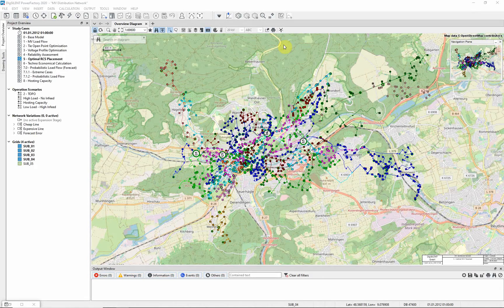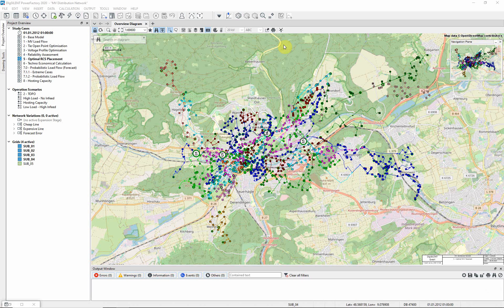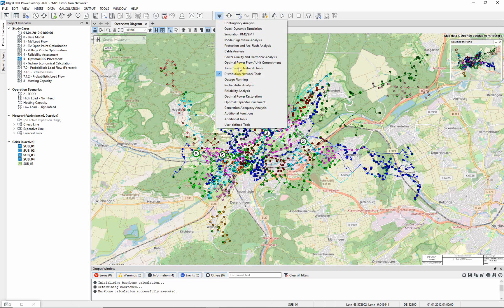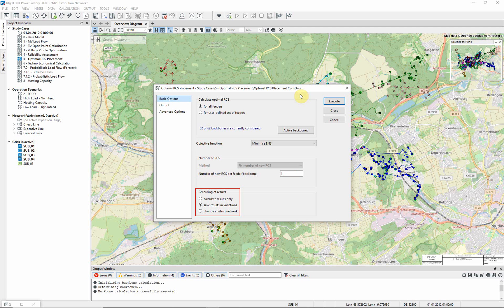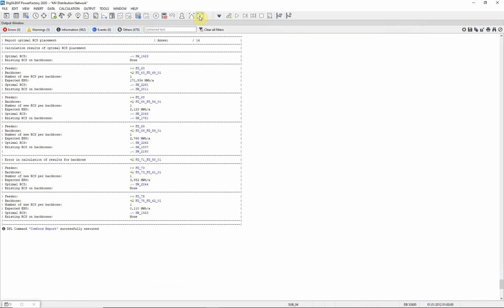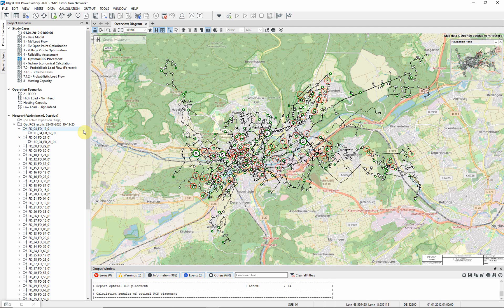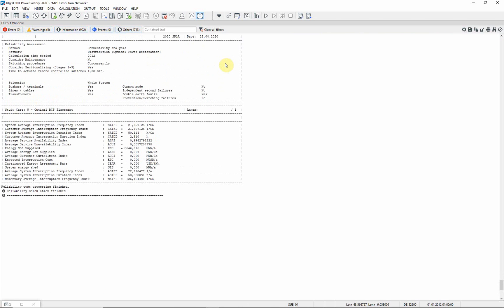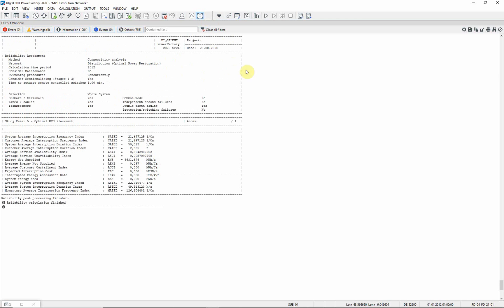PowerFactory - MV Distribution Network - Optimal RCS placement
Remote control switch placement for the entire network is considered and optimal placement recommendations are made.